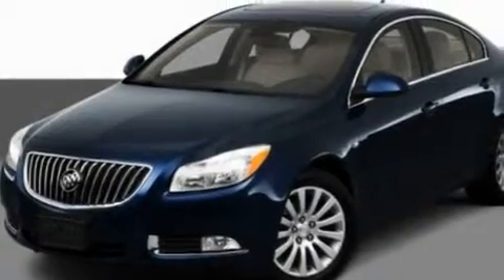2011 Buick Regal Turbo IL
We are proud to present this 2011 Buick Regal Turbo .

 Year : 2011
 Make : Buick
 Model : Regal Turbo
 Engine : 2.0L 4
 Trans . : Automatic
 Exterior : Silver
 Miles : 89
 Interior : Black
 Anthony Pontiac GMC Buick
 7725 Grand Ave
  , IL 60031